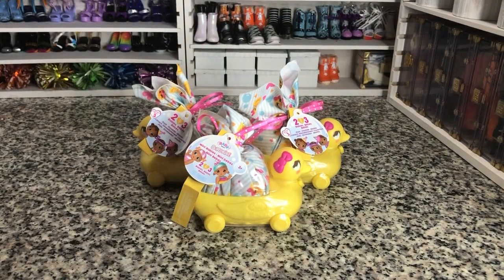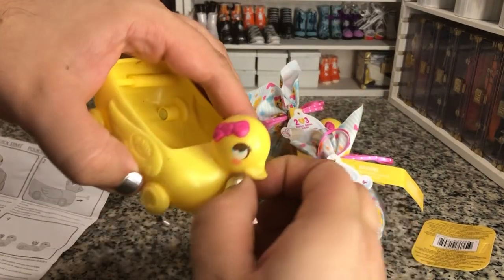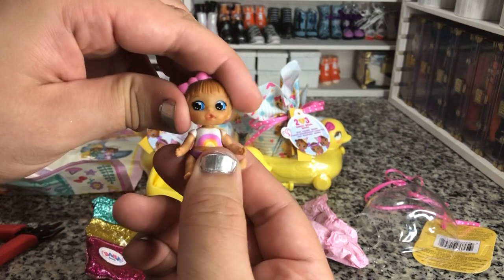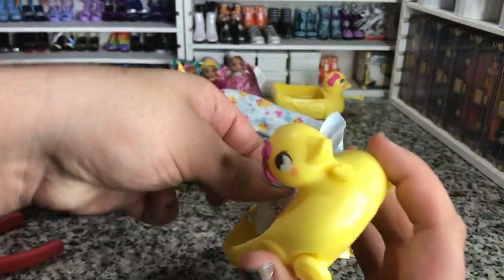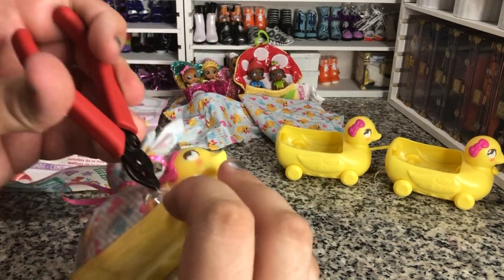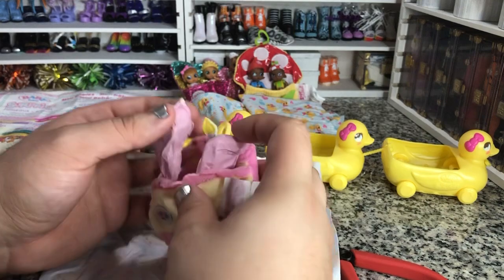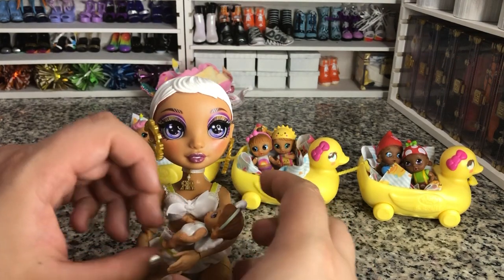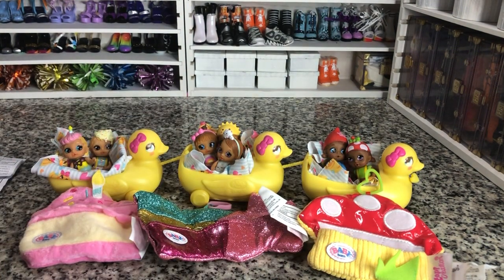MGA: BabyBorn Surprise Mini Babies Series 3 Unboxing and Review